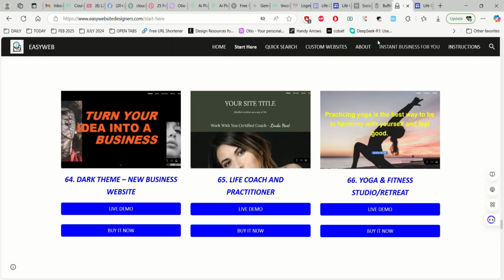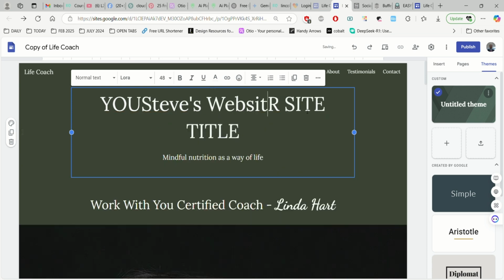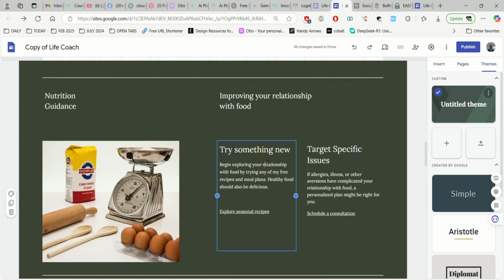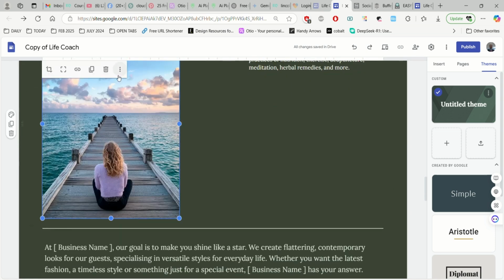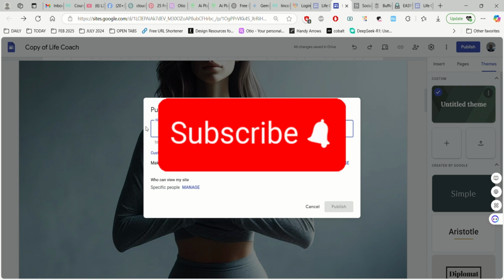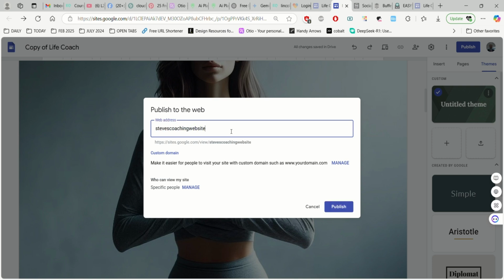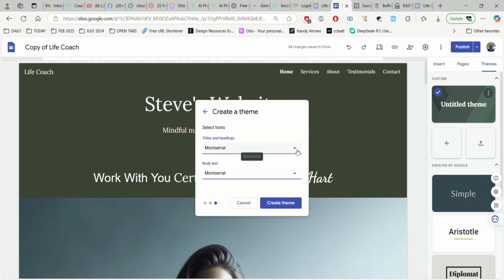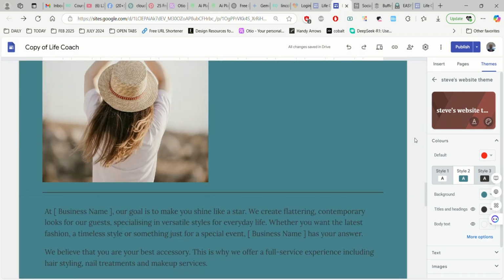FREE website hosting with every website. The quickest, easiest, cheapest way. Guaranteed!!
Over 100 professional website designs for you to choose from.
Pay just $49 one off fee and no website hosting fees EVER!! Guaranteed.
Help available if needed.
eCommerce sites - Chatbots included - contact forms - subscriber forms - visitor counters - blogs - menus. If you don't see what you want - we will design it within hours.
We also offer a fully installed service (if you don't have the time) and a fully managed package at stupidly cheap rates.
We're passionate about our websites and will endeavour to be the BEST website provider in the Universe!!
One USP about our sites is the fact that you have overall control over your site - change it whanever you wish!!